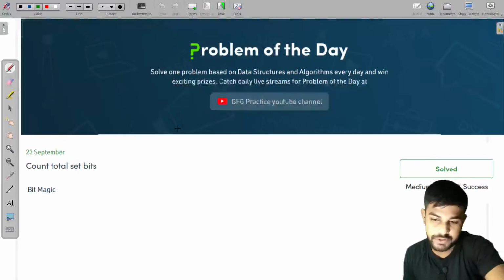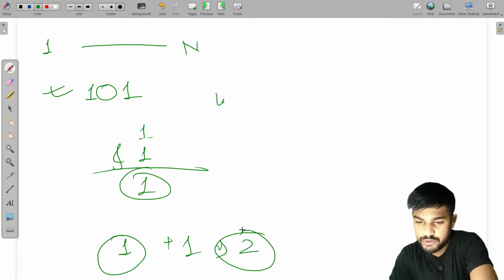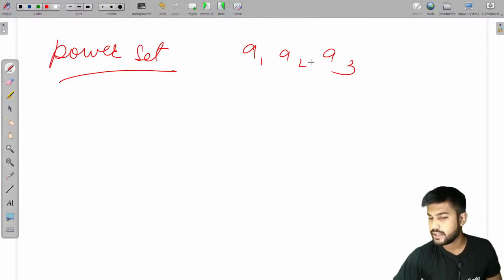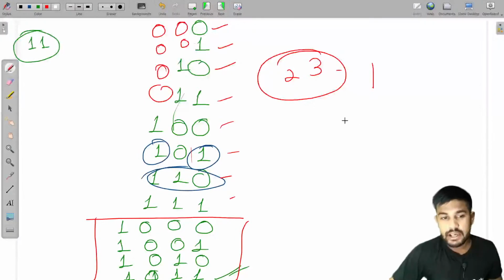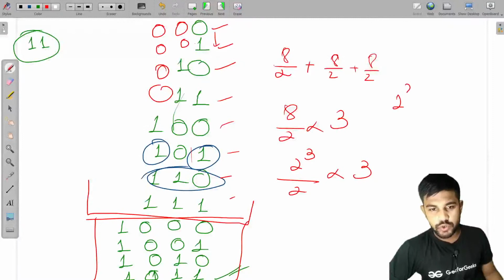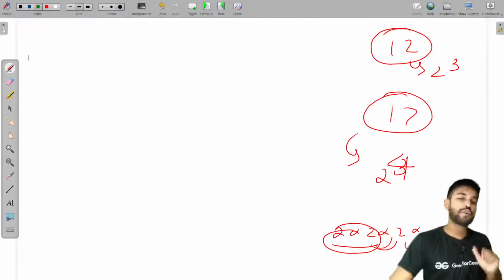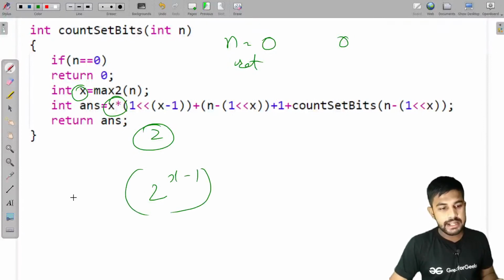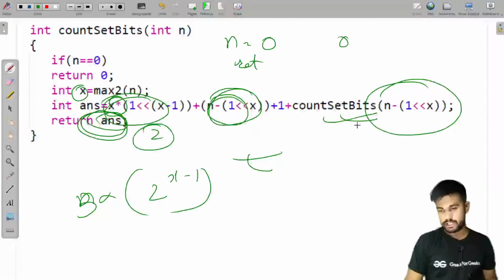Count total set bits | Problem of the Day 23/09/21 | Siddharth Hazra